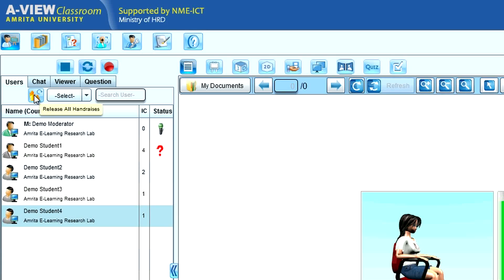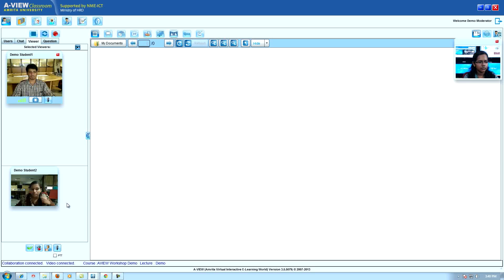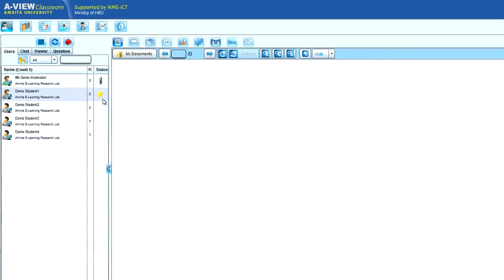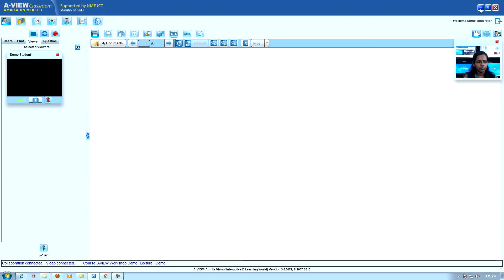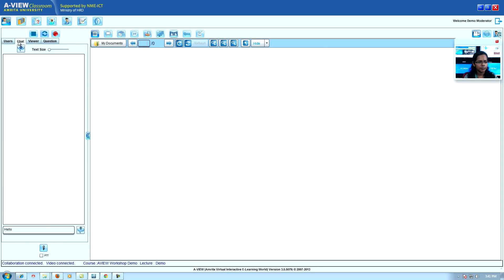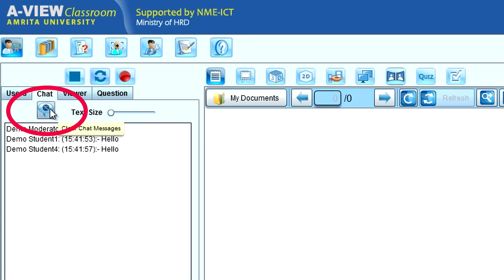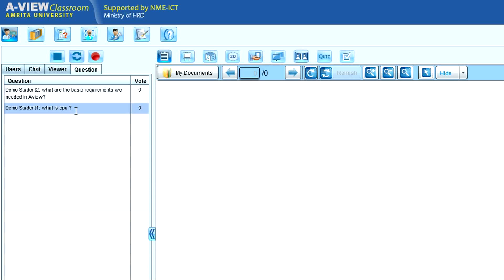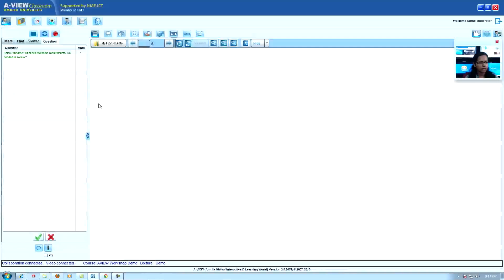A-VIEW Audio-Video Interaction - tutorial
This describes how to use A-VIEW for interacting with an online A-VIEW user. There are various modes of modes of interaction, using audio, audio-video, public chat, private chat, etc...